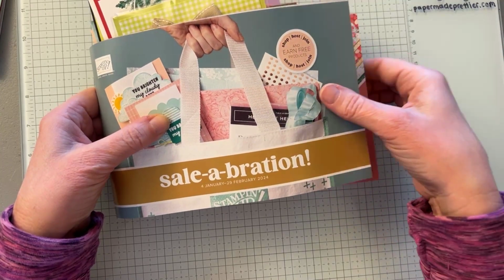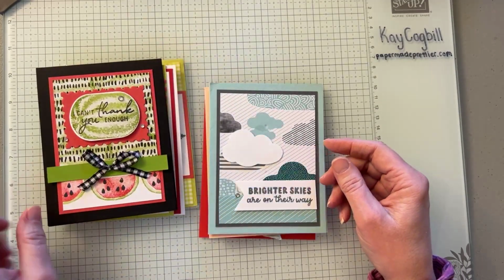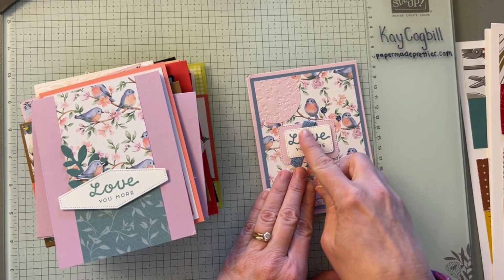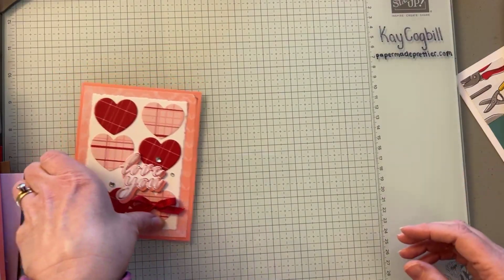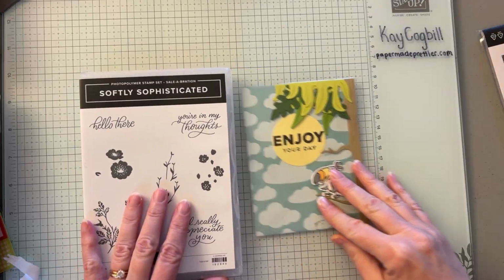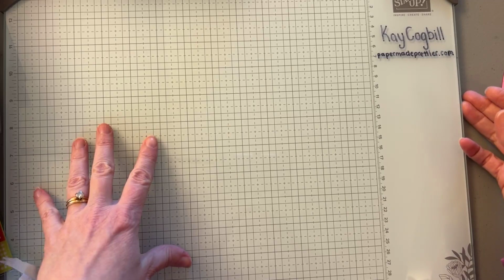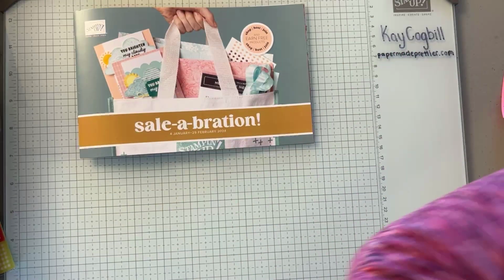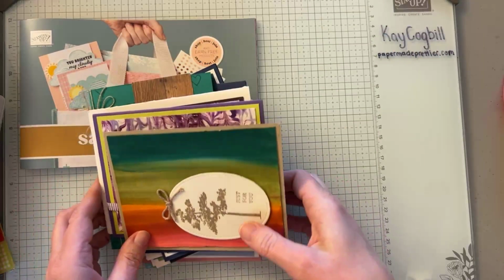Saleabration 2024 Swap Show with papermadeprettier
See gobs of swaps from the Saleabration offering from Stampin' Up. Saleabration is 1/4/23-2/29/23! Earn free items with every $50 and $100 you purchase!
Find out all about Saleabration, earning free items, how to get your hands on the Glass Mat studio and more